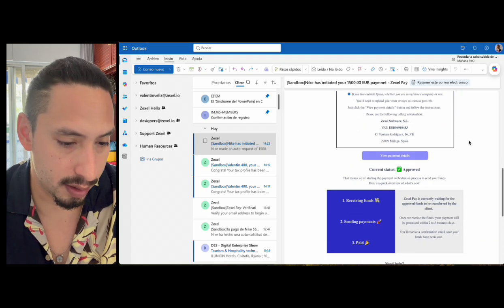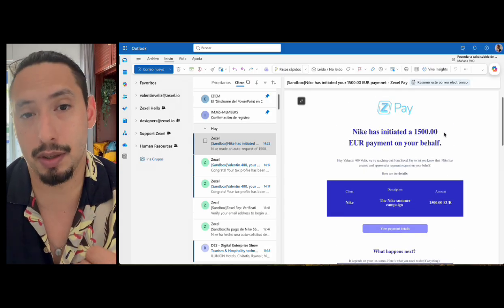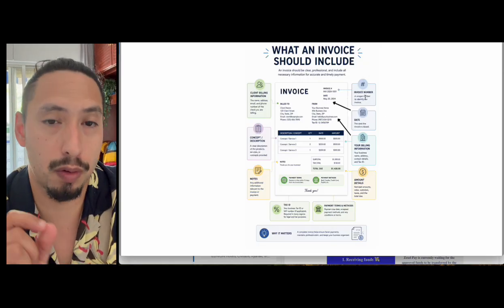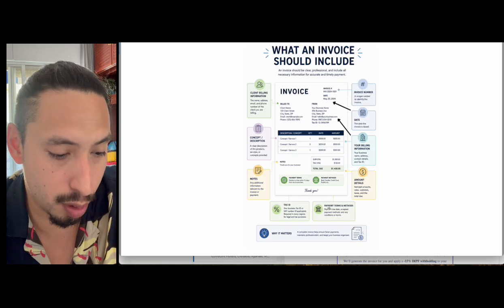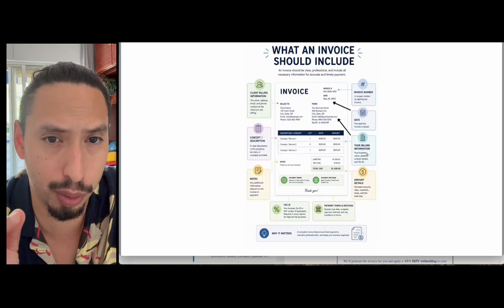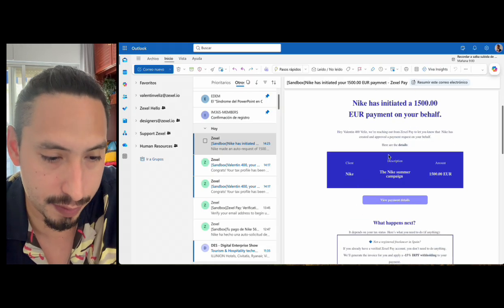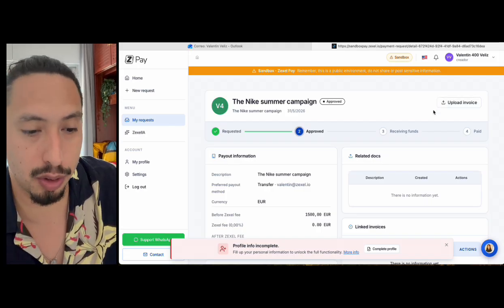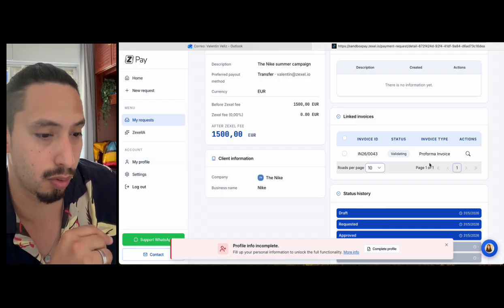How to Upload an Invoice in Zexel Pay After Receiving an Approval Email | Creator Tutorial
How to Submit an Invoice in Zexel Pay as a Creator